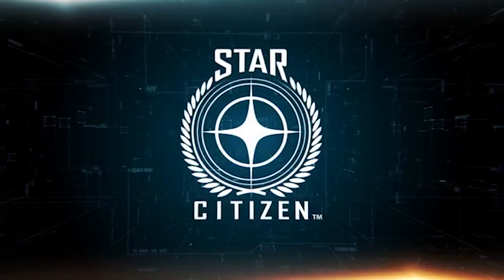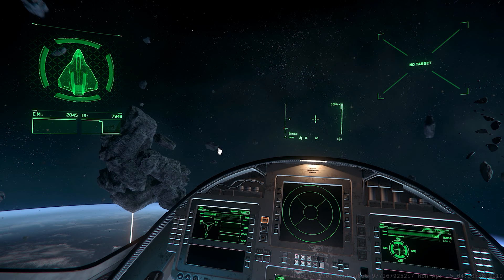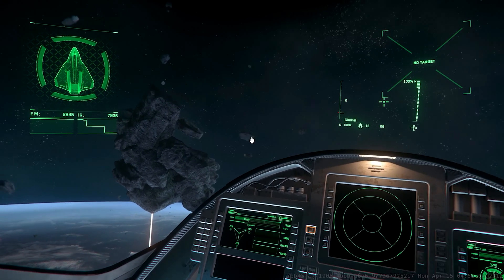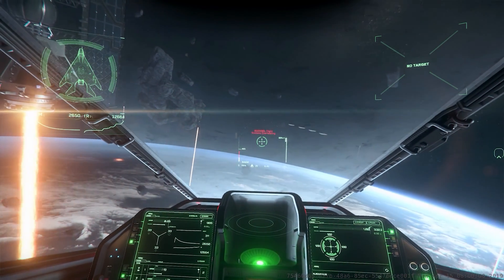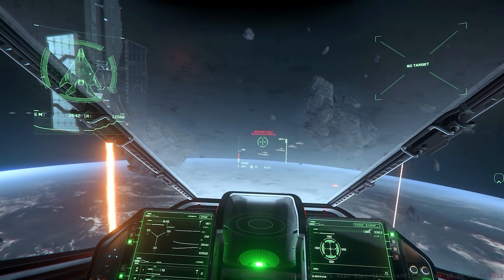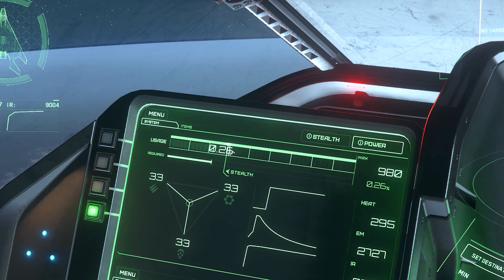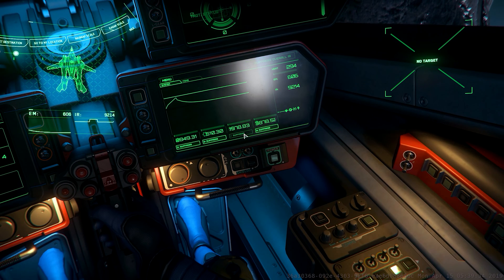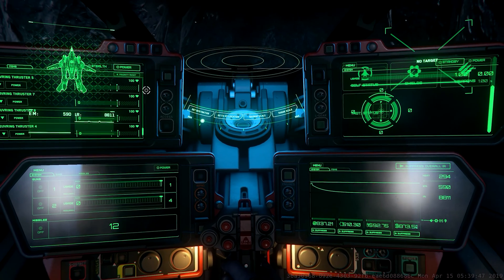Understanding Ship Emissions | Star Citizen 3.5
Your ships emissions is composed

Your EM or electromagnetic signature , your Infrared or Ir signature

These are the forms of radiation emitted from your ship

The higher the value the easier it is to decet you at longer ranges, and faster locking time to fire missiles at a given target

cross section also plays a factor but  ill touch up on this in a bit.

Now Electromagnetic waves are emitted by electrically charged particles undergoing acceleration so it seems  to be linked directly to your ships systems, when powered they  the components take the required voltage and in return emit EM radiation.

Notice when I turn off my ship systems the EM signature decreases

 You are  cut off power to the system therefore no radiation is given off in that spectrum.

When working harder the total EM  signature will increase depending on what you are doing with your ship.
So the harder the systems have to work, the more power they need, in return your EM radiation will increase

 Next up is your IR signature

Which seems to  is linked to your ships heat radiation, witch also emcompesses everything on the ship.

You mainly see this increase with things like  higher thrust values, guns being shot, and using afterburner for longer periods.

Even when turning off nearly everything with the exception of the power planet and coolers most ships will have a moderate Ir signature unless you manually place stealth rated components in the ship but this is ok because things will reflect heat off a surface this is also known as
 heat reflection.

And Emissivity

which  represents the ability of a material to emit heat

Also The heat value on the heat page  has helped me notice when my ship engines are overheating,

For example

 in the arrow, when the heat value gets close to 307ish my ship warns me of heating to much, and if I hit that value the engines  shut off till cooled.

However when it comes to keeping your emissions lower there are certain things you can do

you can lower the emissions over all is managing the power levels going to a given system, or using things like stealth mode.

 All this will do is bring down the amount of power that can be used on the ship systems

Your emissions can't rapidly rise if you don't let more power go the given system…

Also you can suppress your signature over all on the heat page on a MFD. this will decrease the emission values across all systems, and of course combine  this  with the low power usage from the stealth button, it prohibits your ship from gaining more and more emissions over time.

And cross section course has to do mainly with ship size. The bigger the ship they bigger the cross section. So for example if you are using a cross section missile, it will have a easier time hitting bigger targets.

To understand more about ship components and future modularity then please check out this link above

 I go in depth about the grades and classification of ship components.

Hope this helped, fly safe all o7